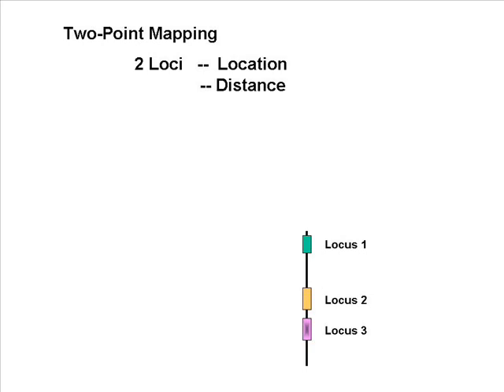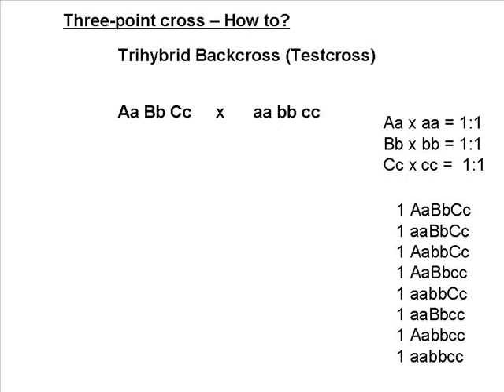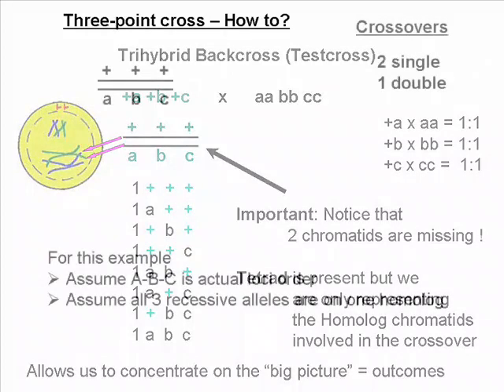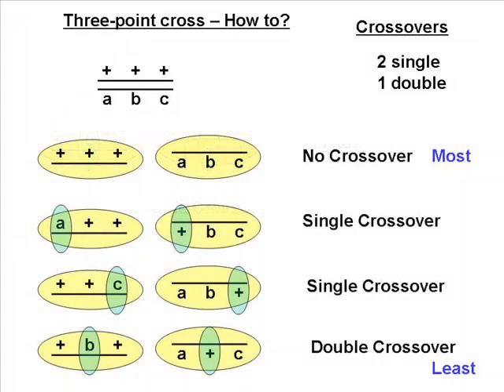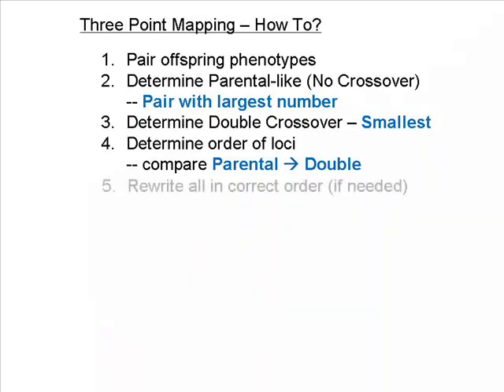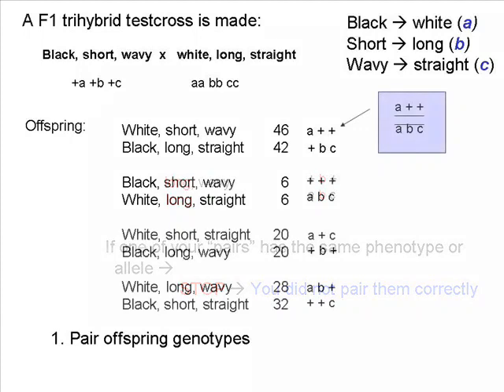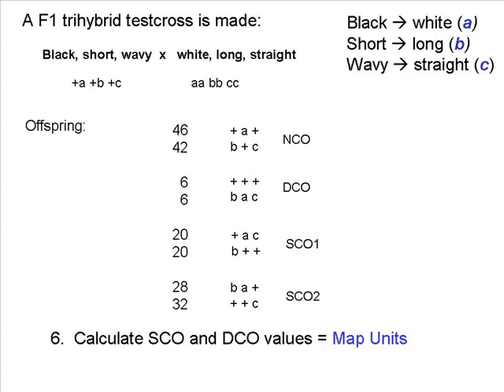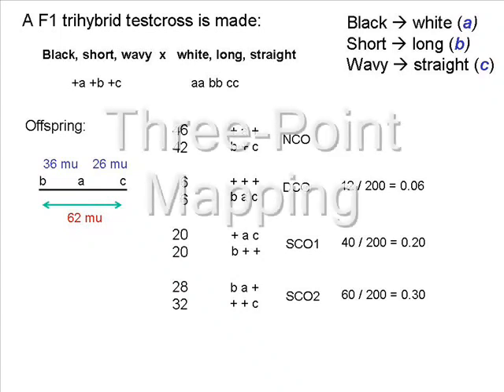GG Three Point Mapping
Explanation of the classic Genetic technique of 3-Point Mapping. How and why it was useful in Genetics studies.
It was the basic for the discovery of "Jumping Genes" and eventually a Nobel Prize.  Who was this scientist and why is her story such an important backstory of the politics of science.